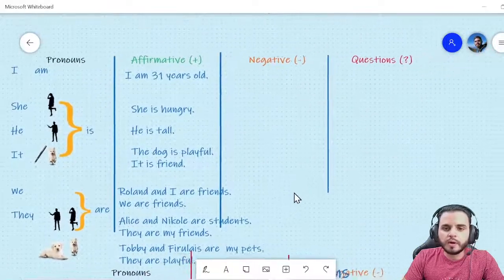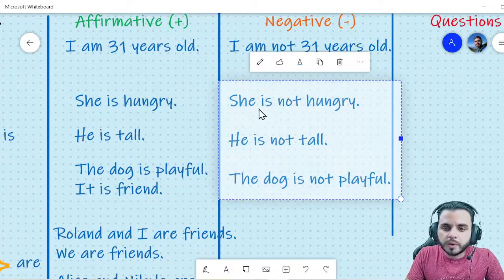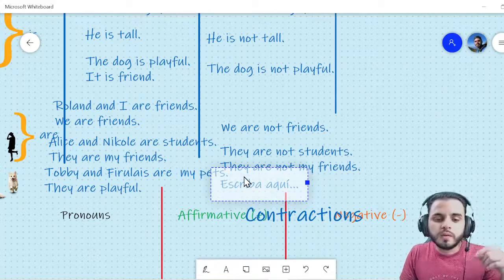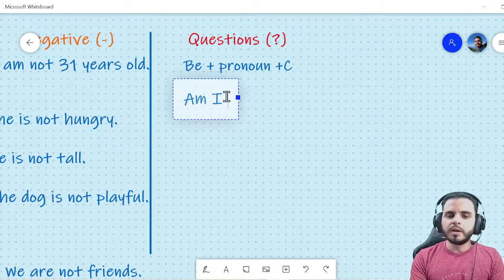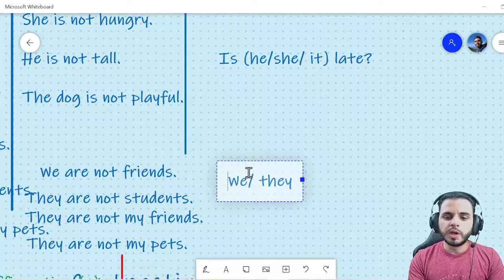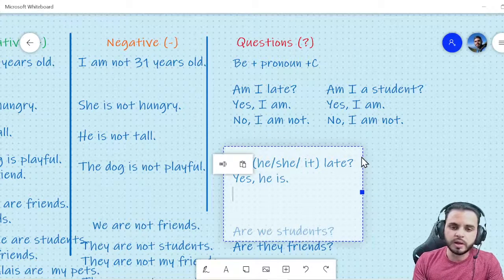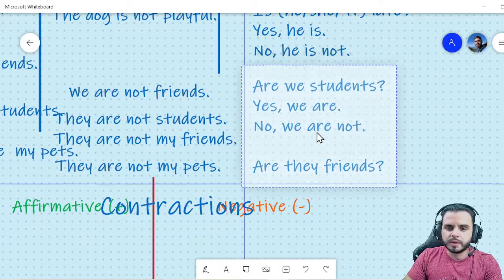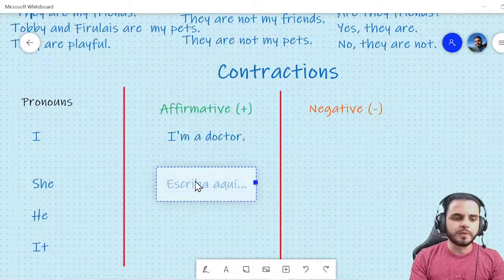Present tense using Be part 2